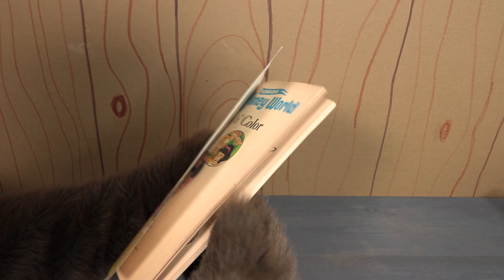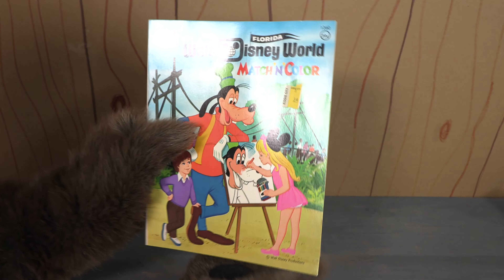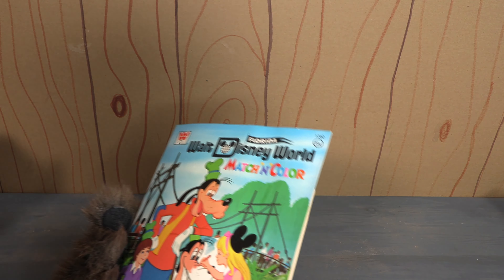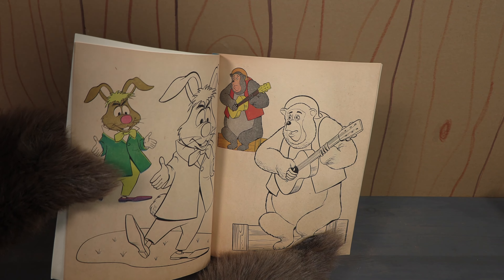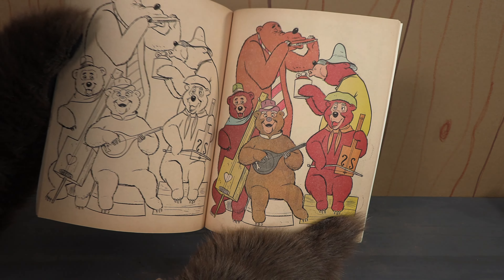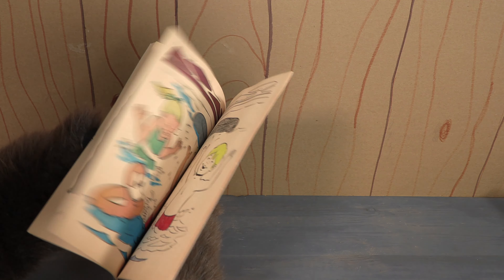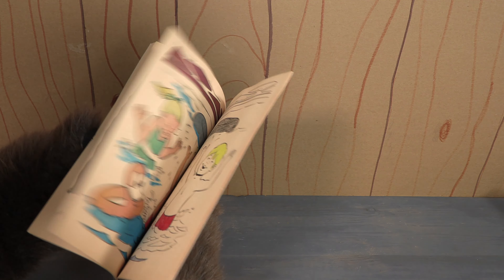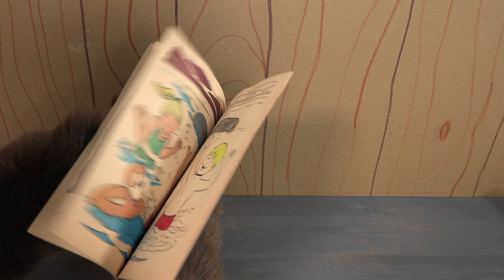1972 Whitman Walt Disney World Match 'n' Color Book - CBCS 392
Let's go back to 1972 to check out this Whitman Match 'n' Color book that has several pages dedicated to the Country Bear Jambore!!

Our host gives it a review and then delivers his patented 'Paw Ratings.' Be sure to follow the Country Bear Collector Show Instagram Page over and let us know your thoughts on this item!

PRODUCT INFORMATION
1972 Whitman Walt Disney World Match 'n' Color Book